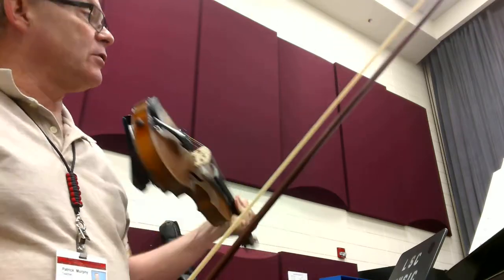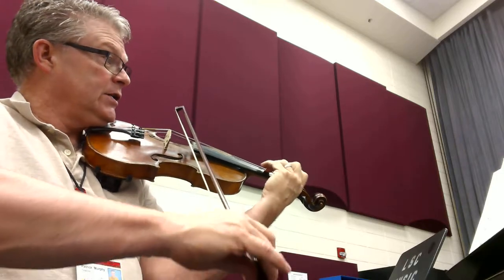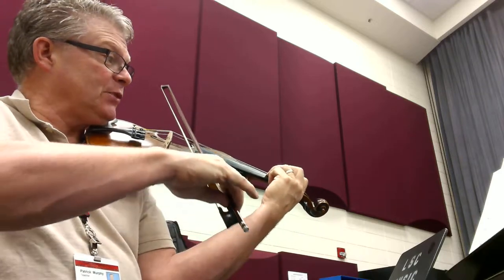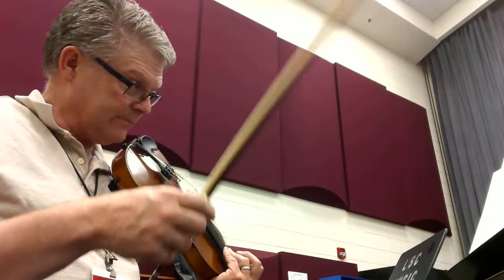Grover's Corners arr. Paul Lavender 1st Violin part.